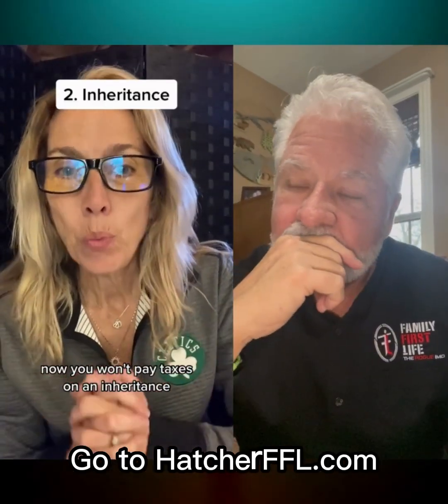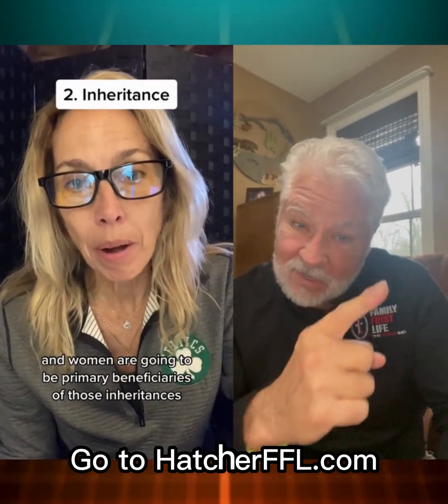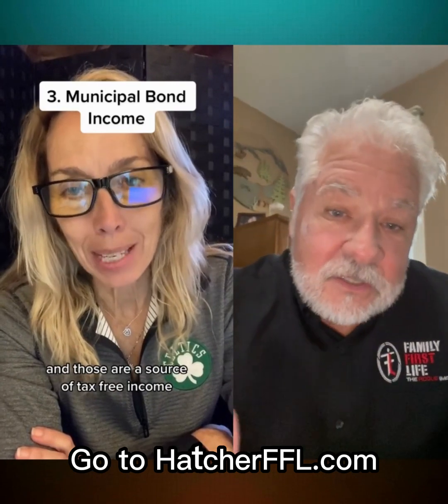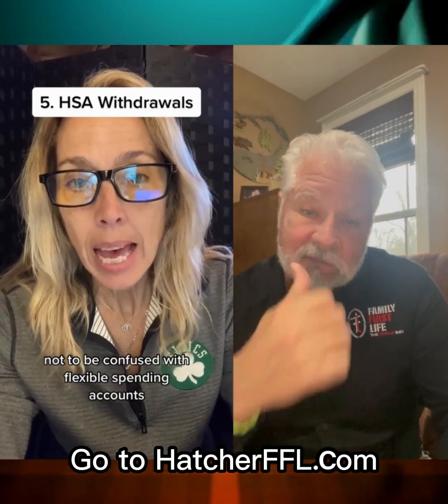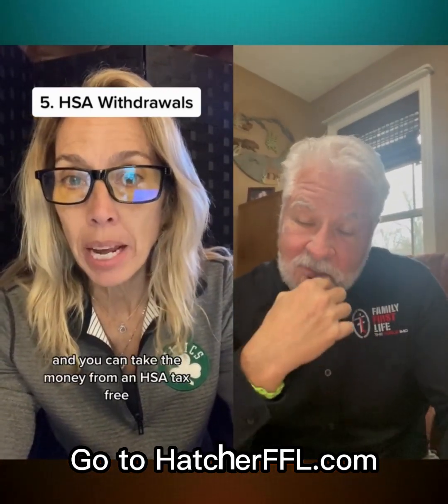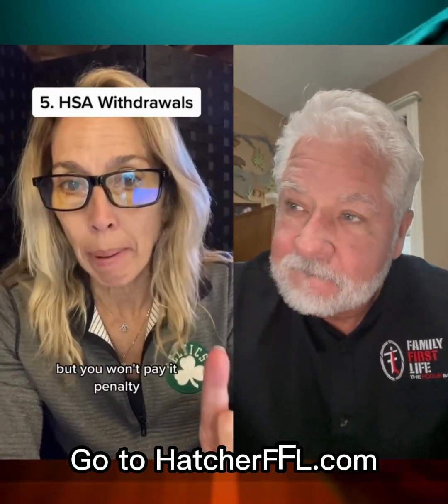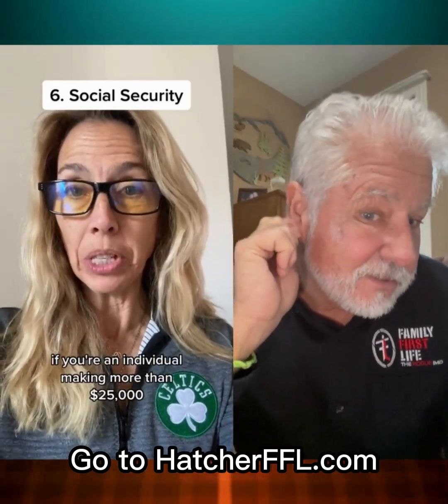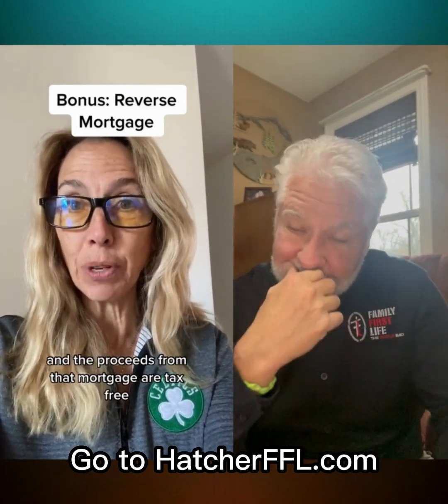Tax-free income retirement sources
Find out more about Tax-Free retirement at HatcherFFL.com